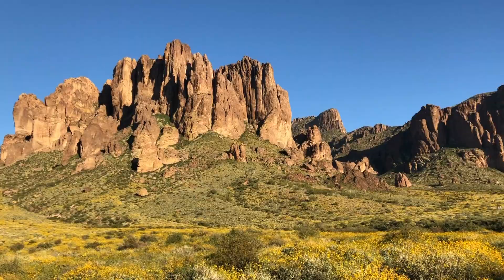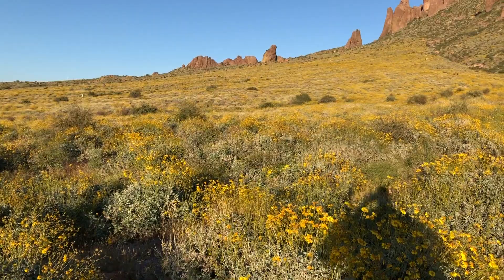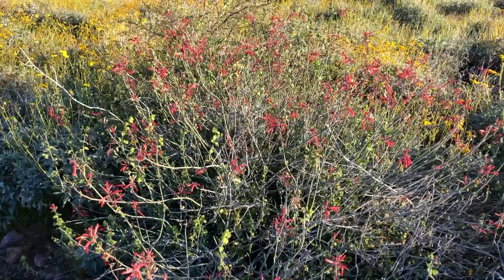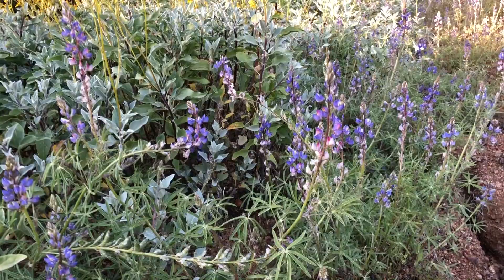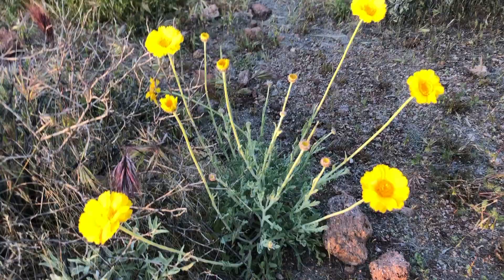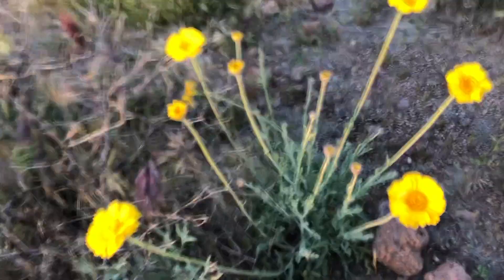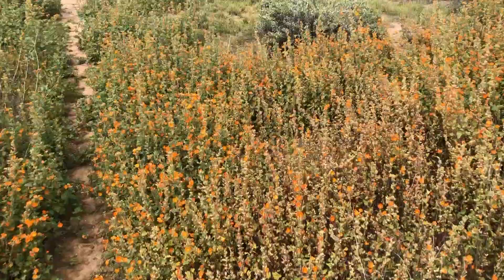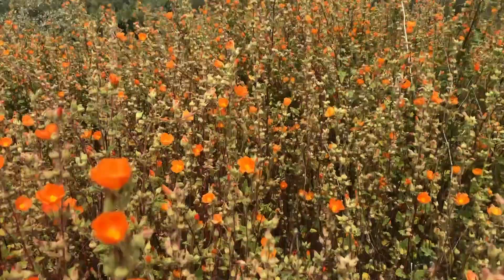5 Common Wildflowers of the Sonoran Desert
It's March in Sonoran Desert which means it's wildflower season.  There are so many different varieties popping up all over the city and out in the wild.  In this video I cover some of the most common wildflowers found in the Sonoran Desert. The video was taken at Lost Dutchman State Park in front of the mighty Flat Iron of the Superstitions.

1. Brittlebush
2. Chuparosa
3. Purple Desert Lupine
4. Desert Marigold
5. Desert Globemallow